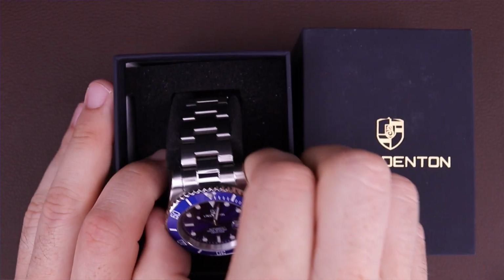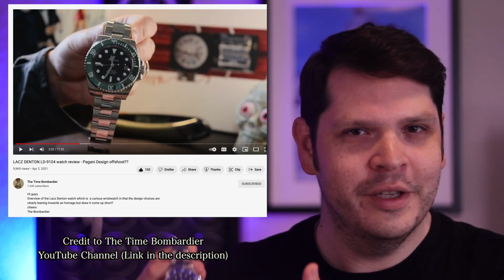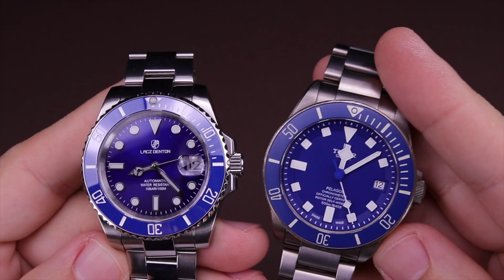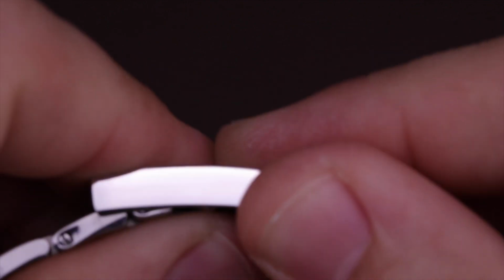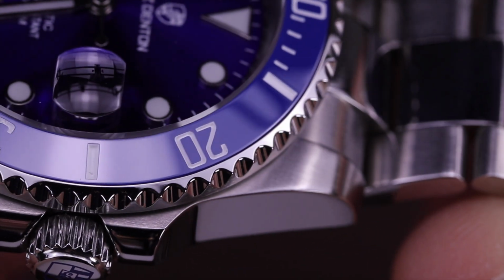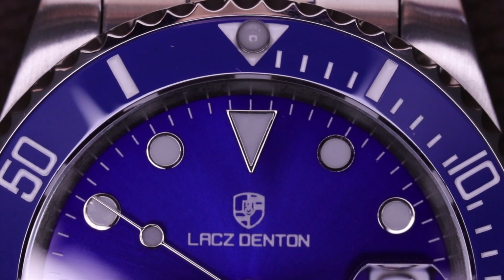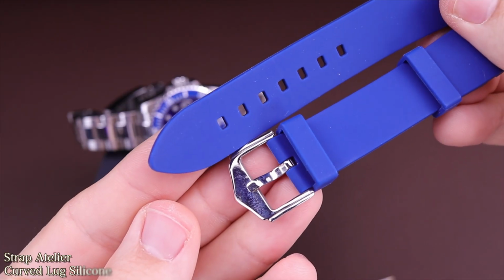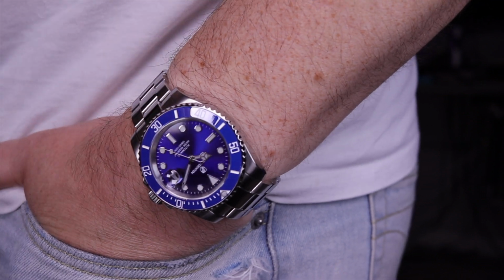I Expected This To Be ANOTHER "Meh" Watch | Lacz Denton Smurf Homage Review - UPDATED Version 2022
Hey Schwartz Force! Did you know, its a great day to wear a watch?  Today we'll see if this Lacz Denton Automatic Homage watch will give you the blues.  For $89 - $129 I think you'll be surprised to see what this watch has to offer.  It is paying homage to the popular Rolex Submariner "Smurf" which is a solid white (grey) gold version that currently sells for around $40K.  Check out the video and be sure to drop your thoughts on this piece down in the comments!  You can find out where to pick one up down in the description below! 👇👇👇

You can help keep this channel going and improve along the way!

🎬 Watch My Last Video (Can you Tell The Difference Between $400 & $14,000 Watches? | Reef Tiger vs Blancpain Fifty Fathoms

Haven't joined the Schwartz Force yet?

🔷 LACZ DENTON Smurf Watch (Amazon)

Media used in this video:

Music promoted by NCM ––– ♪♫ FREE DOWNLOAD ♫♪ ––– ► Download "Blue Boi" for free ––– ♪♫ Artists' Links ♫♪ ––– ► Music by: LAKEY INSPIRED • SUBSCRIBE to the LAKEY INSPIRED YouTube channel • Support LAKEY INSPIRED on Patreon HERE - (Optional) ►Background Footage Credit: Filmed By NCM ––– • (C) Copyright Notice: This is FREE royalty free music that has been released under the "Creative Commons Attribution 3.0 Unported "Share Alike" (CC BY-SA 3.0) license." Details about the license can be found